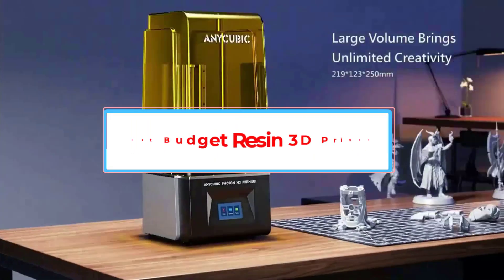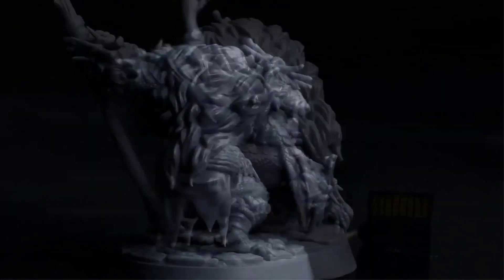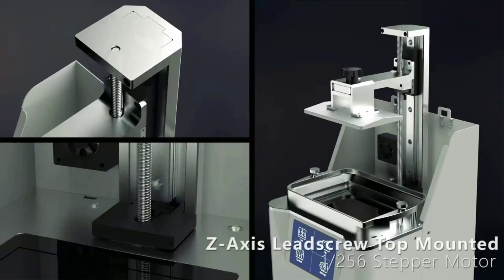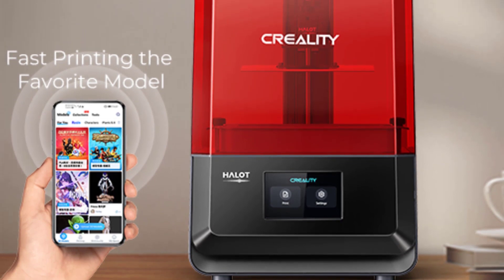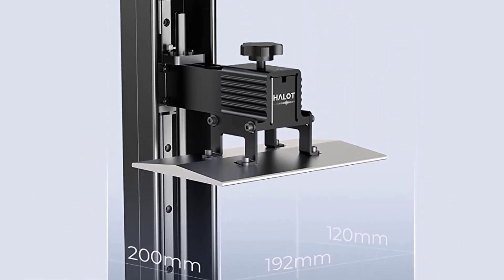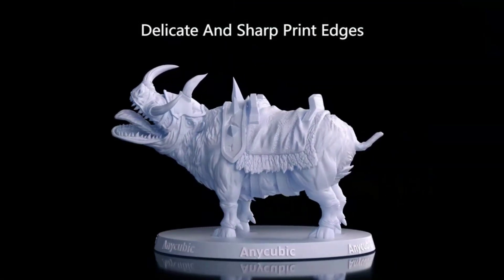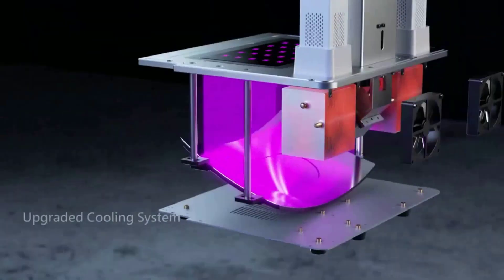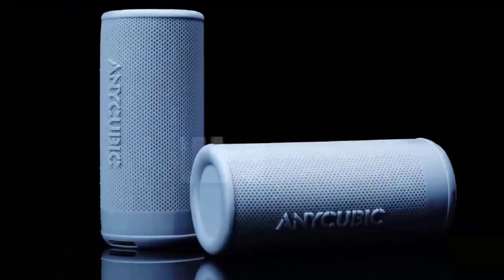Top 5 Best Budget Resin 3D Printer 2023 | Best Budget 3D Printer - Reviews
📌Product Link📌:
1. ELEGOO Saturn 8K MSLA 3D Printer.

2. NOVA3D BENE6 3D Resin Printer.

3. Creality Halot-Lite 8.9" 4K Resin 3D Printer.

4. ANYCUBIC Photon M3 Resin 3D Printer.

5. ANYCUBIC Photon M3 Premium 8K Resin 3D Printer.

In this video, we listed the Best Budget Resin 3D Printer 2023 ?